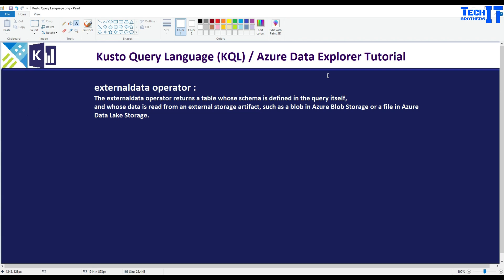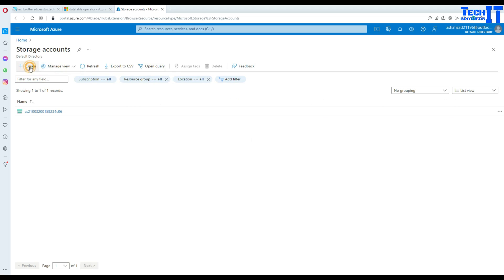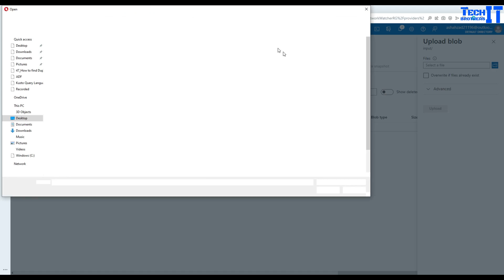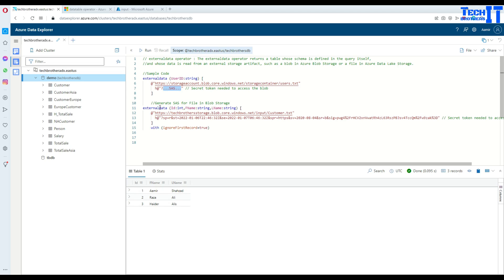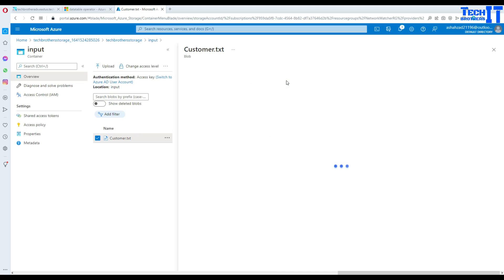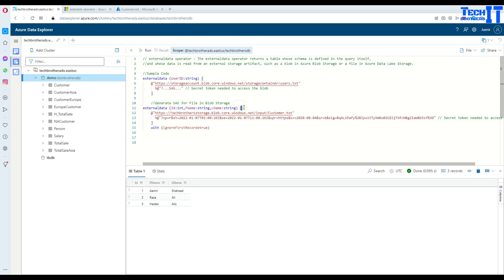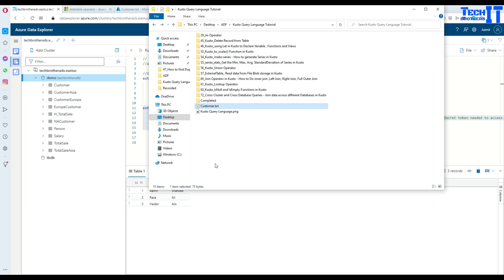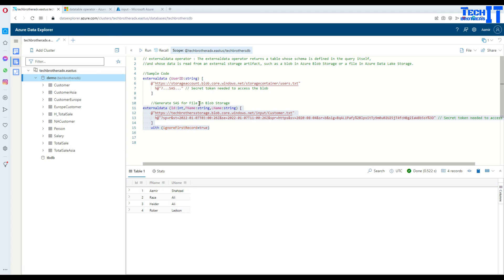External Table Read Data From File Blob Storage in Kusto Query | Kusto Query Language Tutorial 2022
External Table Read Data From File Blob Storage in Kusto Query | Kusto Query Language Tutorial 2022 Azure Data Explorer is a fast, fully managed data analytics service for real-time analysis on large volumes of data streaming from applications, websites, IoT devices, and more. Ask questions and iteratively explore data on the fly to improve products, enhance customer experiences, monitor devices, and boost operations. Quickly identify patterns, anomalies, and trends in your data. Explore new questions and get answers in minutes. Run as many queries as you need.